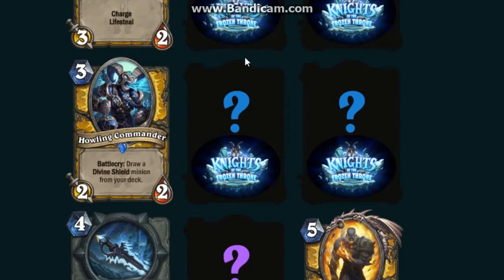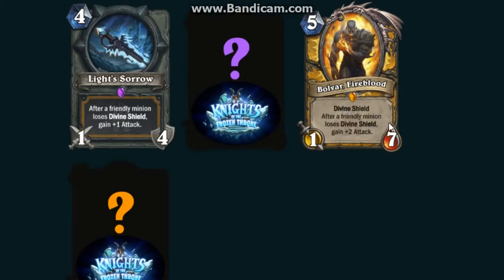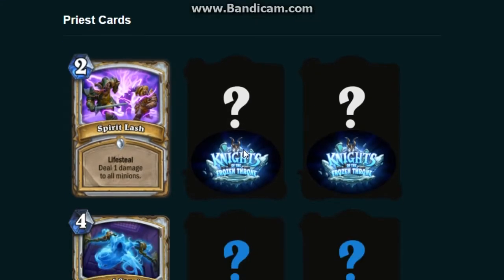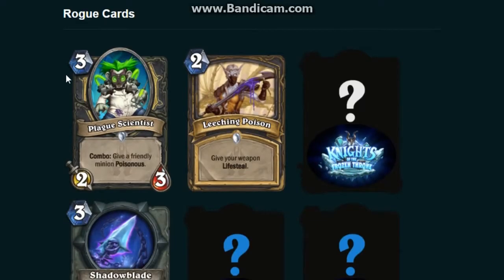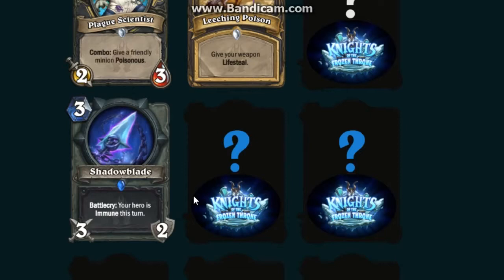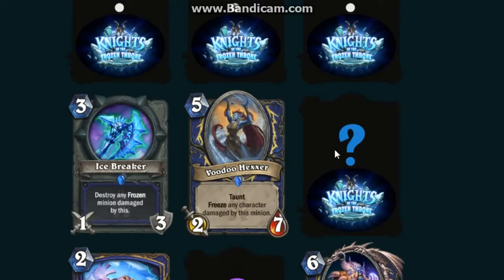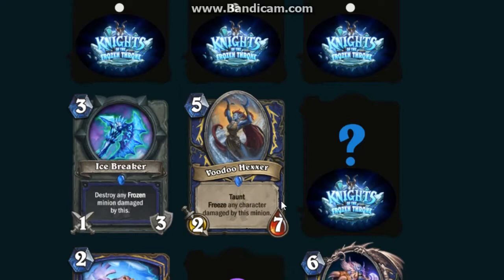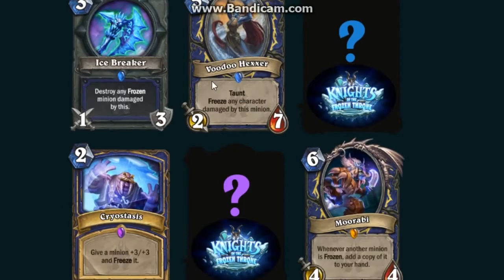Card Review Knights of the Frozen Throne Part 2